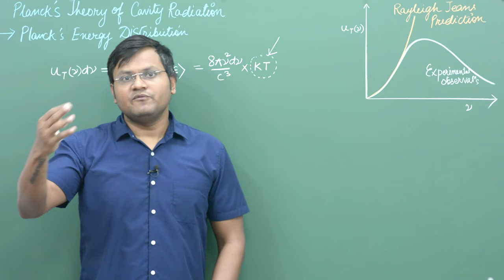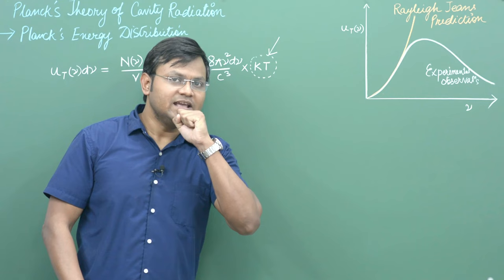Planck Theory of Blackbody Radiation - Only Resolution to Ultraviolet Catastrophe! (DERIVATION)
How did Max Planck explain the Blackbody radiation? In this video I discuss the Planck postulate and derive the Planck Energy Distribution for a cavity to explain the experimental observations of Blackbody Radiation.

𓏬𓏬𓏬𓏬𓏬𓏬𓏬𓏬𓏬𓏬𓏬𓏬𓏬𓏬𓏬𓏬𓏬𓏬𓏬𓏬𓏬𓏬𓏬𓏬𓏬𓏬𓏬𓏬ELEVATE𓏬𓏬𓏬𓏬𓏬𓏬𓏬𓏬𓏬𓏬𓏬𓏬𓏬𓏬𓏬𓏬𓏬𓏬𓏬𓏬𓏬𓏬𓏬𓏬𓏬𓏬𓏬𓏬𓏬
Dedicated courses on Physics IITJAM, CSIR-NET, GATE, TIFR, JEST etc are available on Elevate Classes platform

iOS App (use ORG code - AHGXS)

𓏬𓏬𓏬𓏬𓏬𓏬𓏬𓏬𓏬𓏬𓏬𓏬𓏬𓏬𓏬𓏬𓏬𓏬𓏬𓏬𓏬𓏬𓏬𓏬𓏬VIDEO DETAILS𓏬𓏬𓏬𓏬𓏬𓏬𓏬𓏬𓏬𓏬𓏬𓏬𓏬𓏬𓏬𓏬𓏬𓏬𓏬𓏬𓏬𓏬𓏬𓏬𓏬𓏬𓏬
The Planck energy distribution is a fundamental concept in physics that describes the distribution of energy among the various possible states of a physical system. It was developed by the German physicist Max Planck in the early 20th century to explain the behavior of blackbody radiation, which had stumped physicists for decades.

Planck resolved the ultraviolet catastrophe by postulating that the energy of radiation was quantized, or could only exist in discrete packets of energy, rather than being continuous. This meant that energy could not be infinitely divided, and therefore could not approach infinity as the wavelength decreased. Planck's idea of quantization of energy is now known as the Planck postulate, and it is a fundamental principle of modern physics. The Planck energy distribution, derived from this postulate, accurately describes the behavior of blackbody radiation and is still used today in various areas of physics, including quantum mechanics and cosmology.